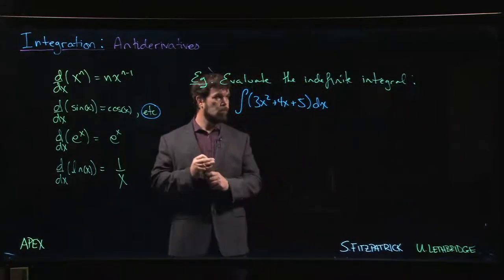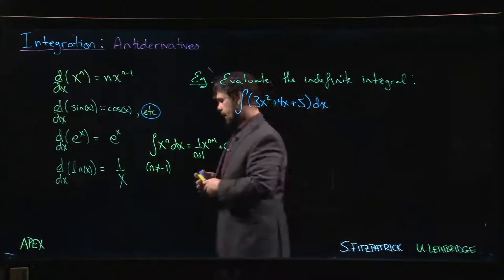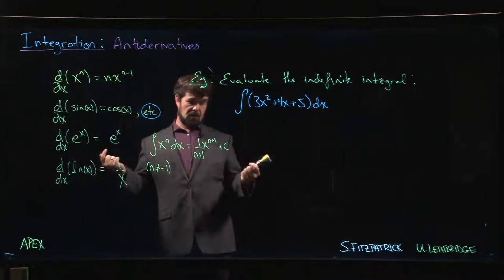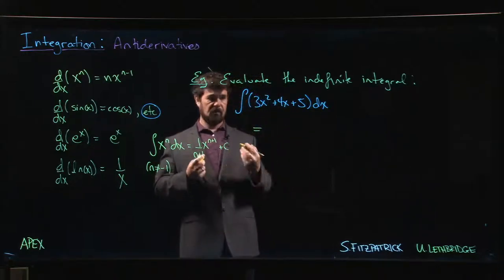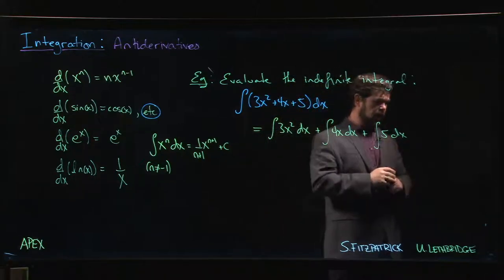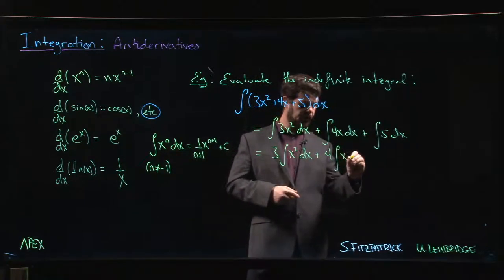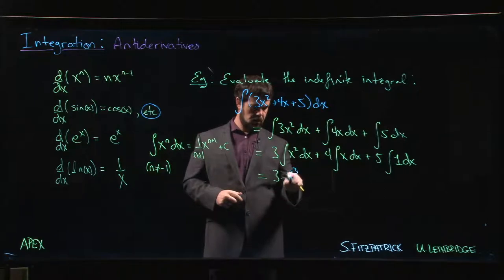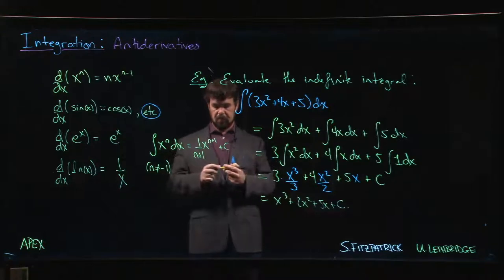Integration: Antiderivatives - 04. Example